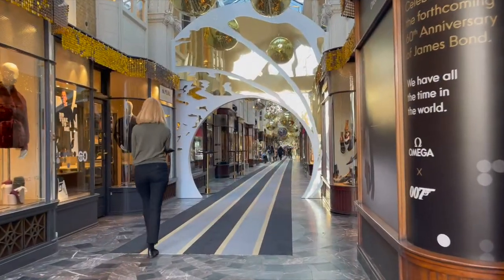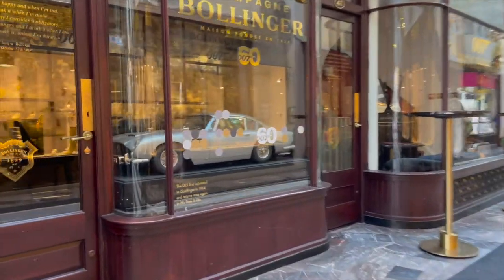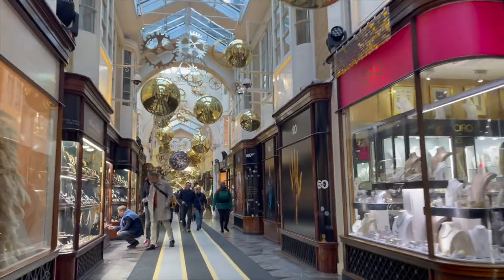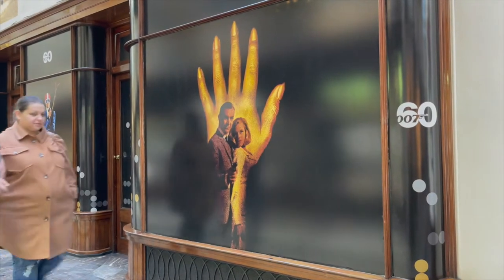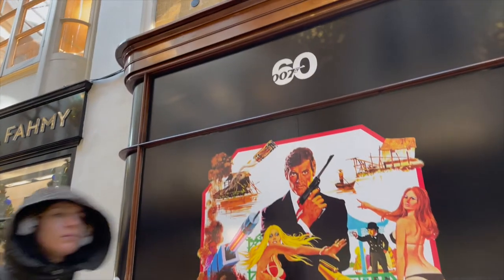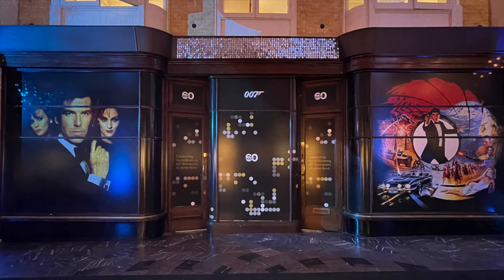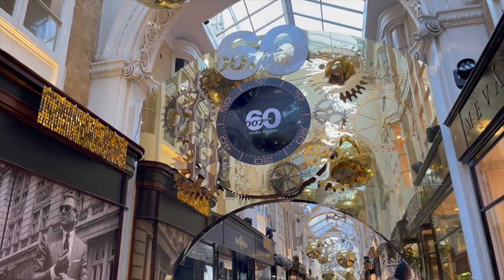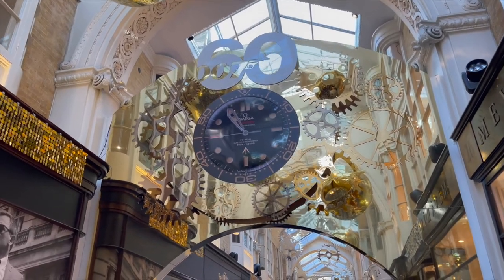Hands on with James Bond 007 screen used film props! | Exclusive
Following an amazing evening spent attending the 60 Years of Bond celebration at Burlington Arcade, I was invited by Omega to go back to their pop-up boutique the following morning to take a closer look at some of the actual screen used props from the Bond films Goldeneye, Tomorrow Never Dies, Casino Royale, Quantum Of Solace, Skyfall and Spectre that have been lent from EON to Omega for display in the boutique.

A heartfelt thanks to Omega for making this experience possible.

Chapter List:
0:05 - Introduction & back story
0:55 - Updated run through of Burlington Arcade
1:40 - New artworks in Burlington Arcade
2:28 - New LCD watch screen
4:25 - First set of screen used James Bond props
6:09 - Second set of screen used James Bond props
6:58 - Getting hands on with a "metal" spike from Tomorrow Never Dies
8:11 - Summary & sign off

Socials:
Instagram - @ViewsFromMark - @SpectreOmega - @NoTimeToDieOmega

Shot on the iPhone 12 Pro Max
Sound recorded with the Rode Wireless Go system